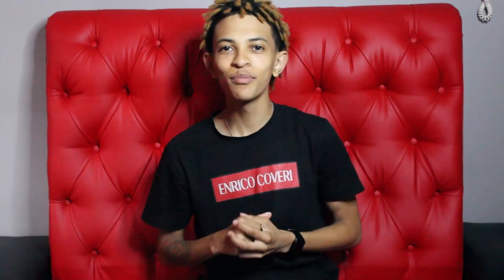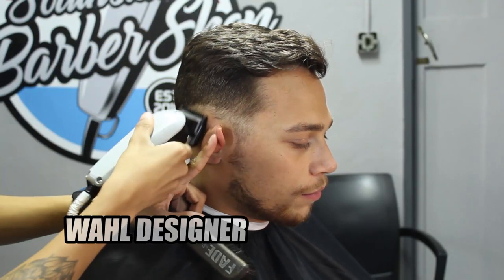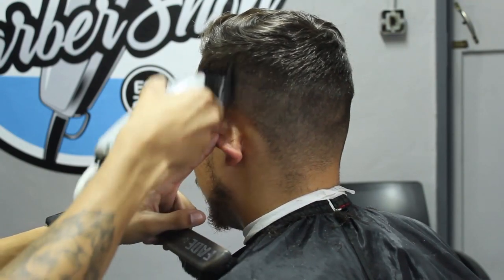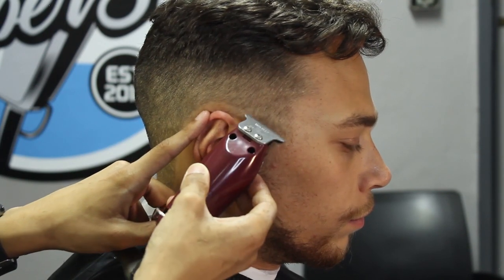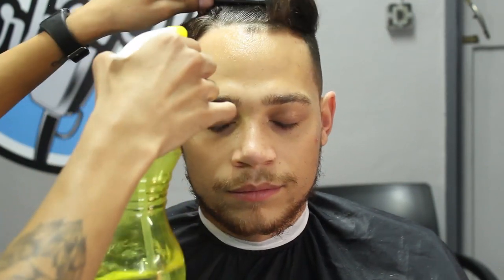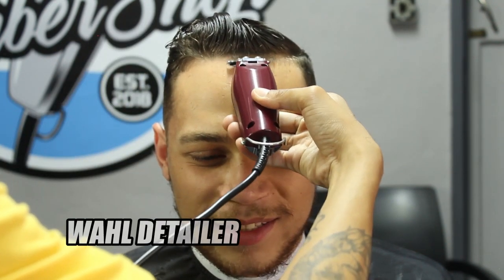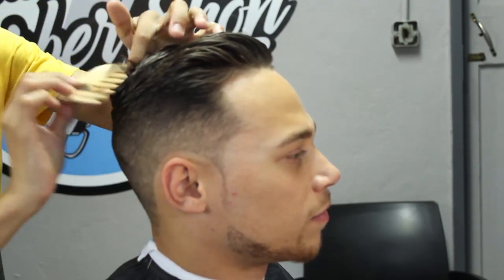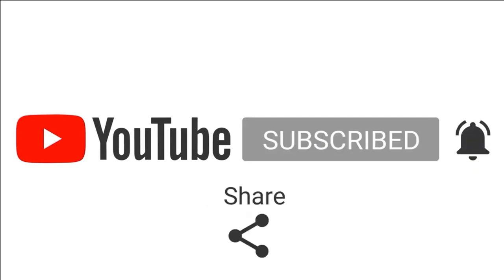HOW TO DO A SHADOW FADE |FULL HAIRCUT TUTORIAL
in this tutorial I demonstrate the steps & some of the techniques I use when giving my client a Shadow fade , as well as styling the top

SOCIAL MEDIA PLATFORMS:
IG: enrico_thebarber for daily barbering content !!

STUDIO :
SouthSide BarberShop 📍
South Africa , Johannesburg South .

EQUIPMENT :
Canon 1200D
Voyager Tripod stand
Iphone as MIC

CLIPPERS:
Wahl Magic Clip
Wahl Designers
Wahl Detailers